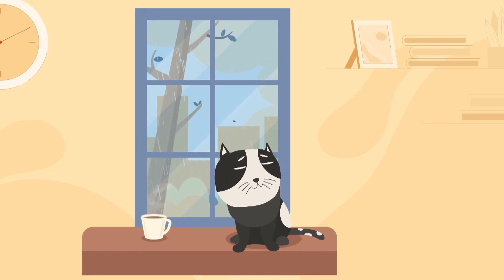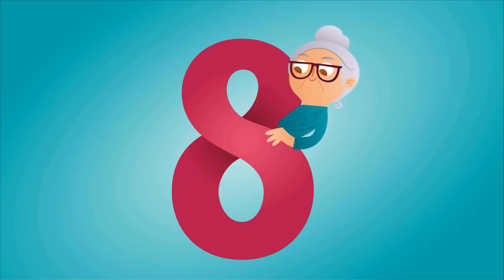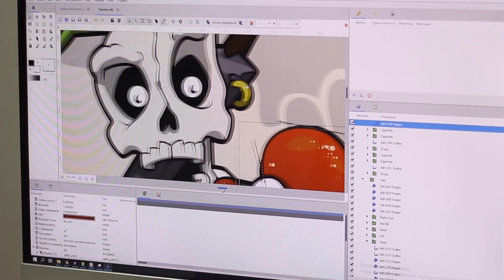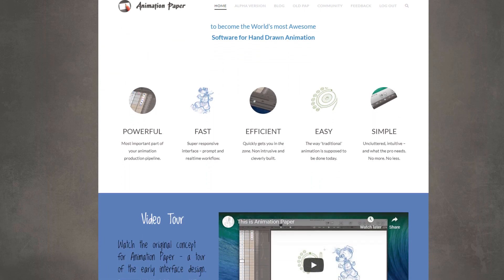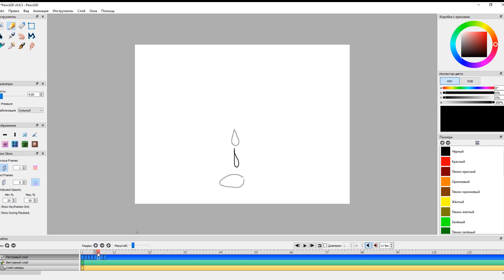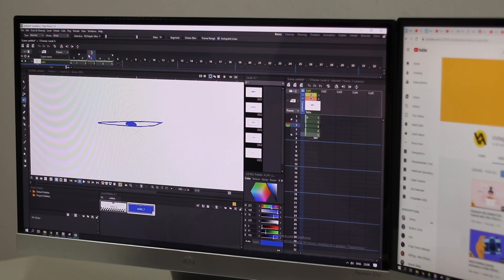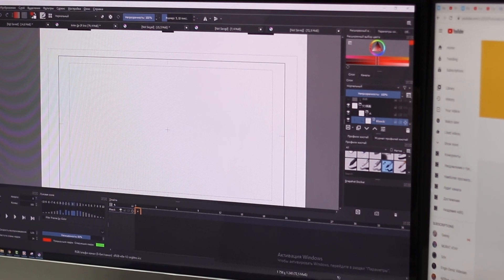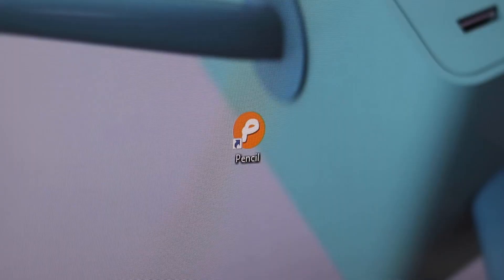BEST FREE 2D ANIMATION SOFTWARE IN 2020 ( TOP 6 )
Hello guys. In this video, we will talk about amazing 2d animation software. If you love animation and if you want to tell your stories with moving images, this video is right for you! We have prepared this video 1 year ago. But in that video, we talked about paid software. In this video, we will only review free animation software. Over the years, the animation sector has moved forward and currently, the animation is needed in various fields! For example, the animation is needed in a cartoon or a computer game. We all watched these animations from outside. Have we ever wondered how do they do them? Let’s go…
2d animation software free hindi
2d animation software free for beginners
2d animation software free for pc
2d animation software free in 2020
2d animation software free for beginners
2d animation software free paid and free
2d animation software free for windows
2d animation software free for mac
2d animation software free for linux
2d animation software free bangla
2d animation software free low end pc
2d animation software free animators
free 2d animation software
best 2d animation softwares in 2020
software for beginners
which 2d animation software is better for beginners?
2d
free animation software
2d animation software
best animation software free
best free animation software for pc
2d animation
2d animation software free
animation 2d
animation program
animation software for pc
best 2d animation software for pc
best software for animation
easy 2d animation software
easy animation software
easy animation software for beginners
free animation programs
free animation software for beginners
open toonz
opentoonz animation
opentoonz review
synfig tutorial
voltage tutorial
шесть кадров
2d animation software youtuber
affinity designer 2d free animation software
best paid animation software
fast animation software
plastic animation paper review